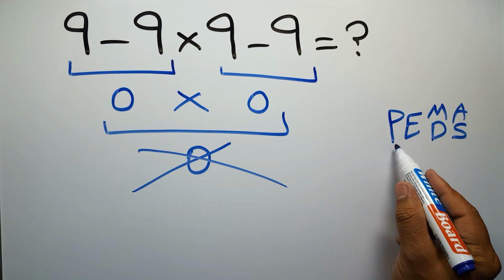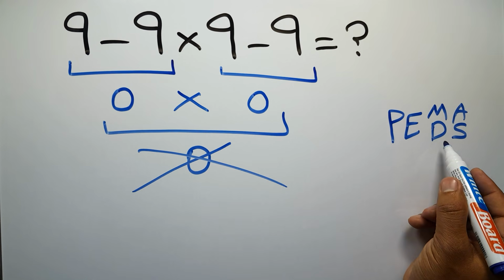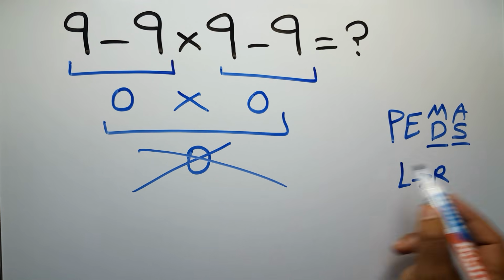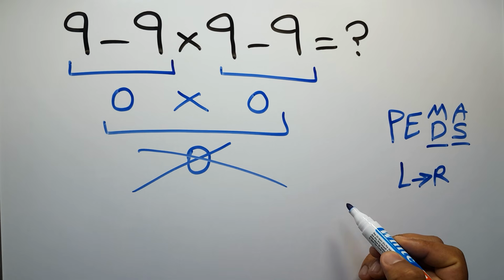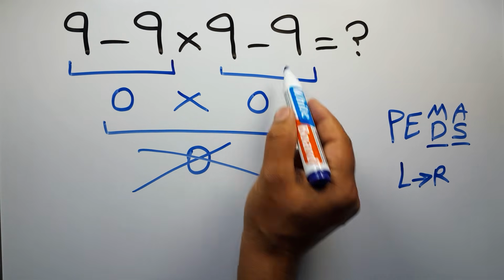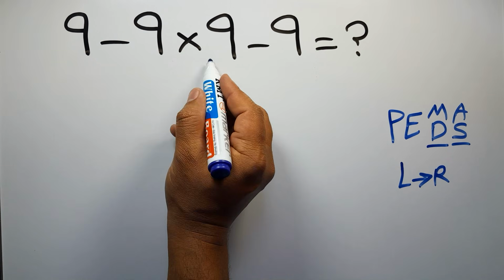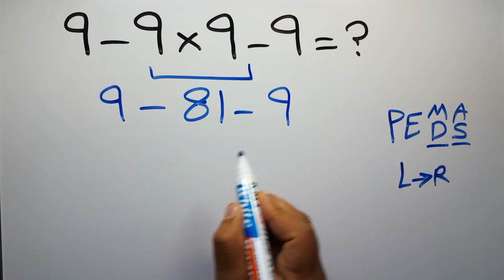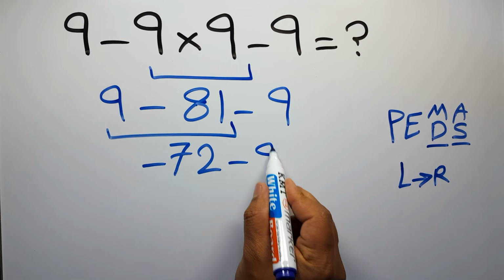This Simple Math Question Stumps Everyone!